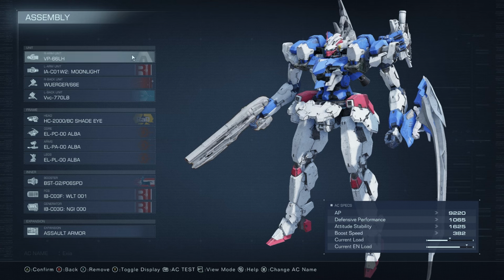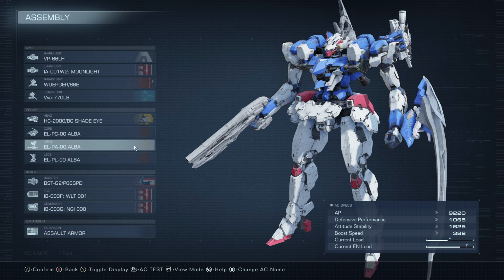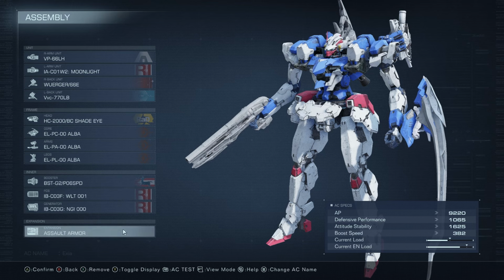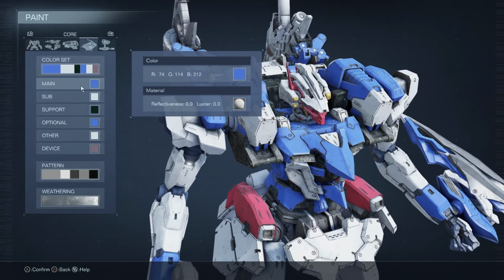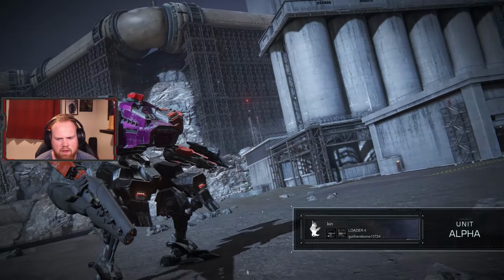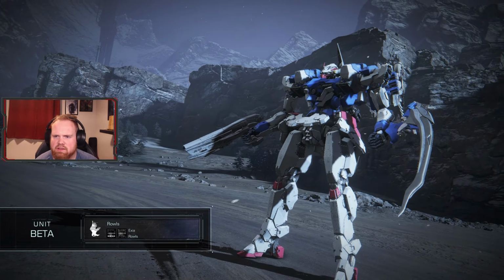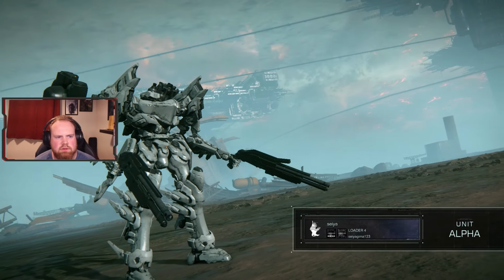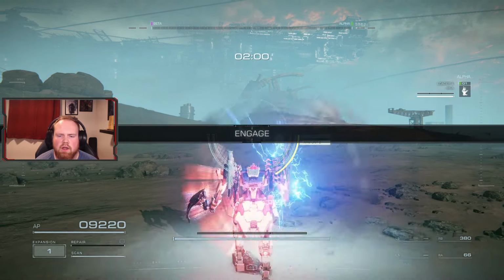Armored Core VI: I am Gundam Exia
Build Code: 0WPBHJP4GK9B
In this video, I'm playing as Gundam Exia From Gundam 00 in Armored Core VI Ranked for the first time!

Armored Core VI is a great game and I highly recommend it to any Gundam fan. If you're a fan of the series, I think you'll love this game! In this video, we'll be playing through as the Gundam Exia . I'm sure you'll be amazed at how well the game plays, and at how much fun you'll have playing it!

CHAPTERS:
Intro- 00:00
BUILD 0:08: - 1:14.
FIRST ROUND: 1:15 - 4:43.
SECOND ROUND: 4:56 - 7:50.
FINAL ROUND:  7:51- 11:03.

-play videos through  to the end
All of these will let YouTube know my channel is worth watching and will help grow my channel.

Ending Song:  Short Spillin By StreamBeats